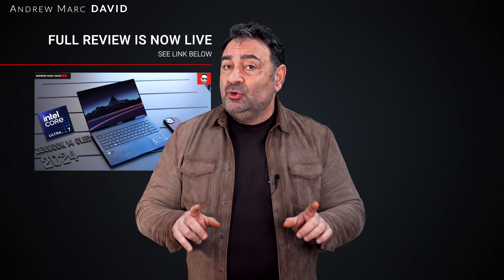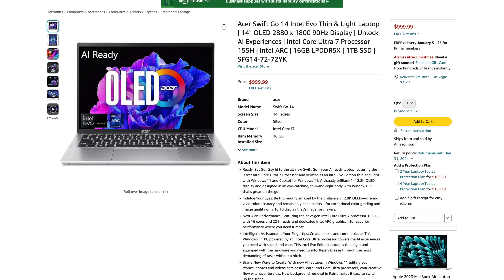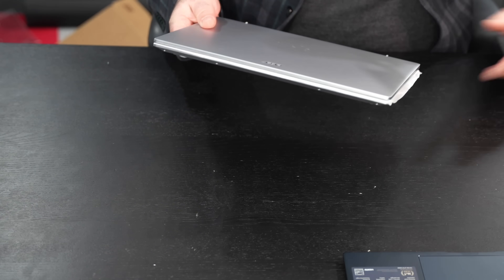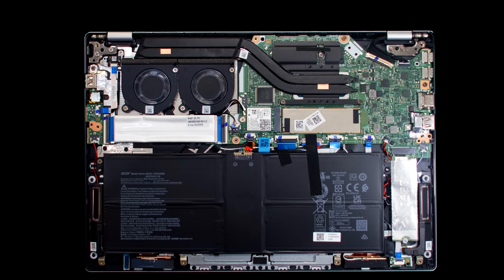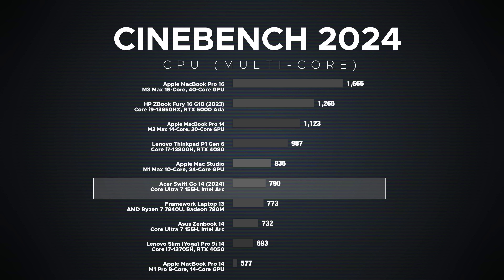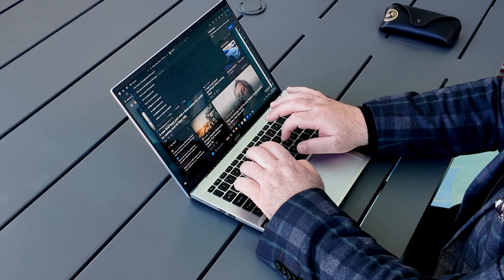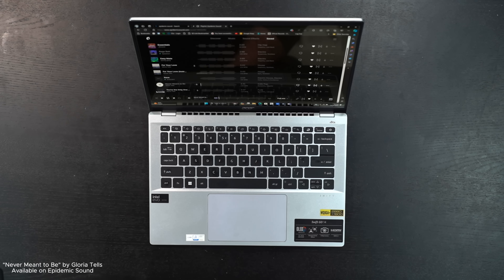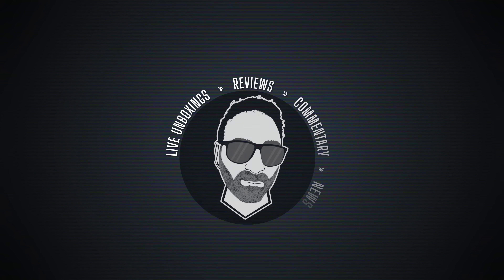2024 Acer Swift Go REVIEW - BETTER Graphics + BETTER Battery!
2024 Acer Swift Go 14

Video Index
00:00 Intro
00:57 Specs & Pricing
01:46 Unboxing, Size & Build
02:45 Ports & Connections
03:31 Internals & User Upgradeability
04:55 Display
06:15 QHD Webcam, Mics & Fingerprint Reader
07:27 Performance, Benchmarks & Gaming
10:04 Thermals, Surface Temps & Fan Noise
10:44 Battery Life
11:19 Hinges, Keyboard & Pointing Device
12:06 Audio & Speaker Test
13:09 Pros & Cons
14:15 The Score
14:29 Outro